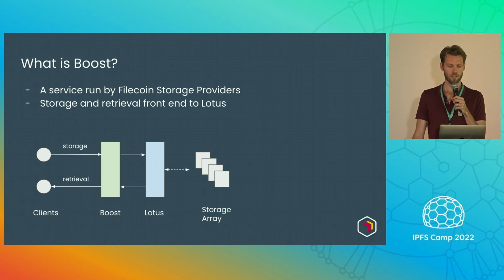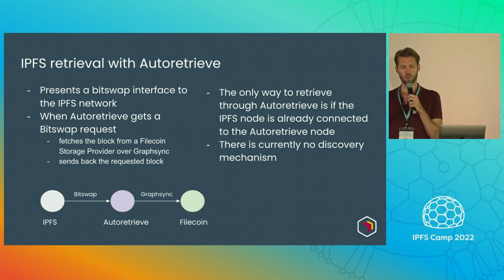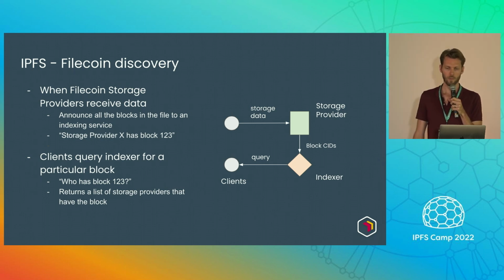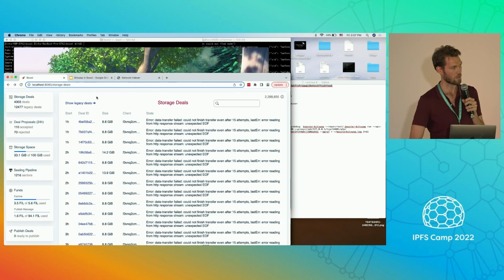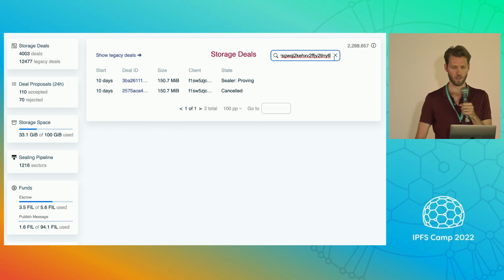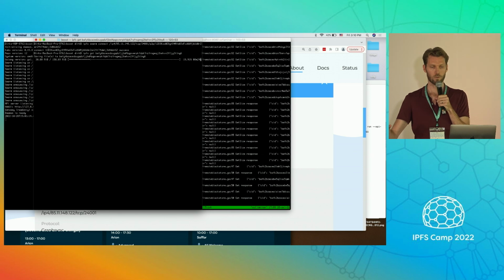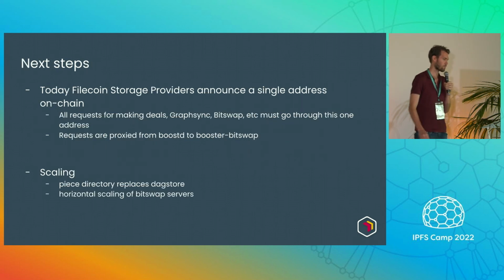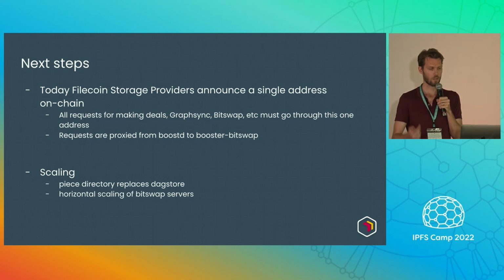Bitswap in Boost - IPFS retrieval from Filecoin - Dirk McCormick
Dirk will demonstrate an incredible new technique for bridging Filecoin content directly into IPFS.